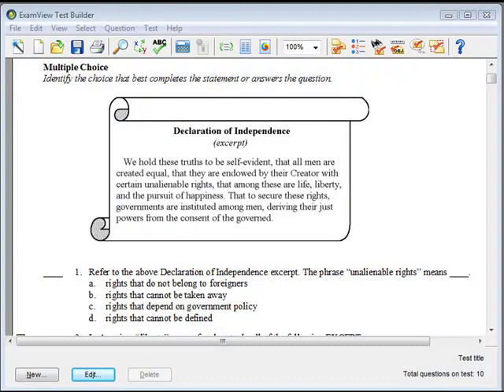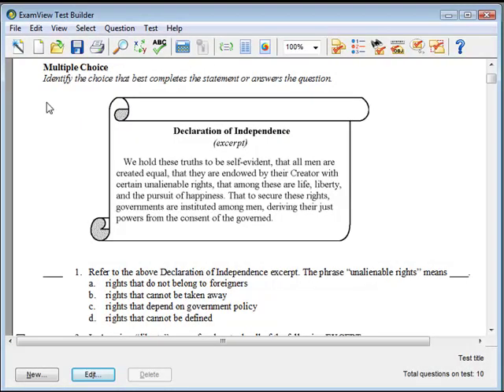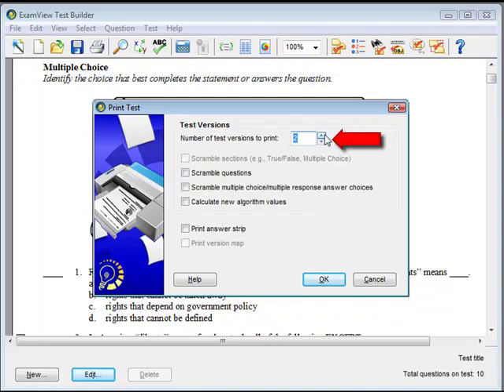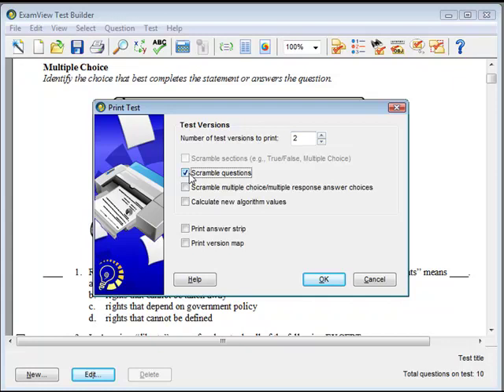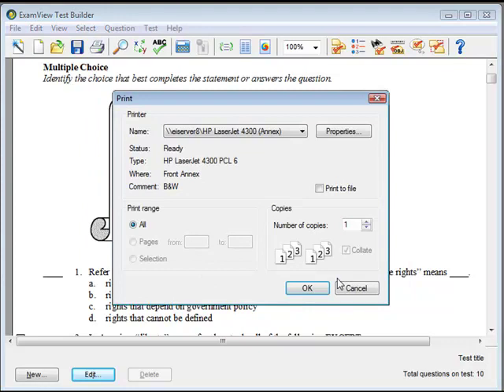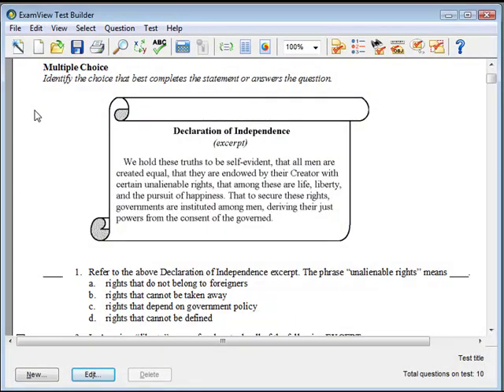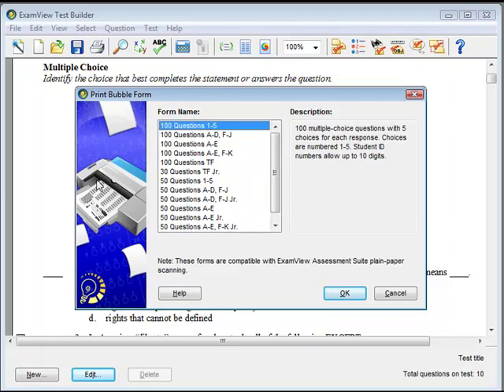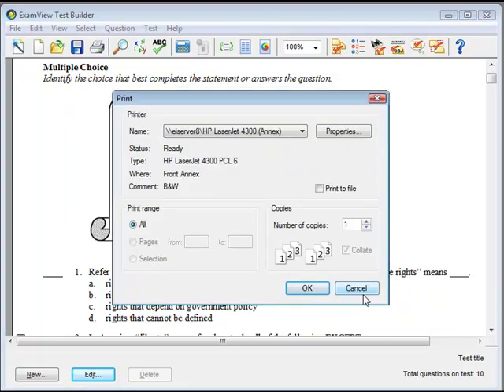ExamView - Saving and Printing